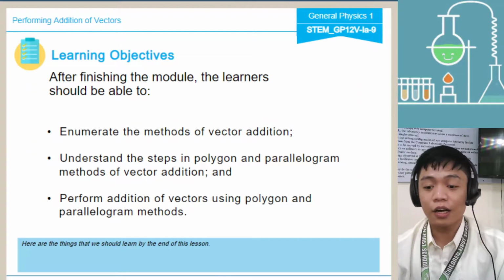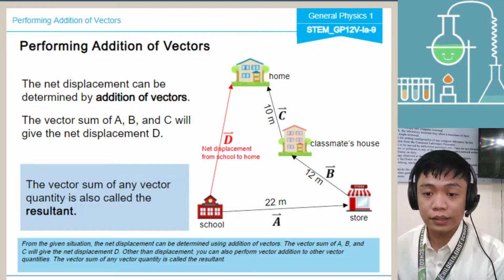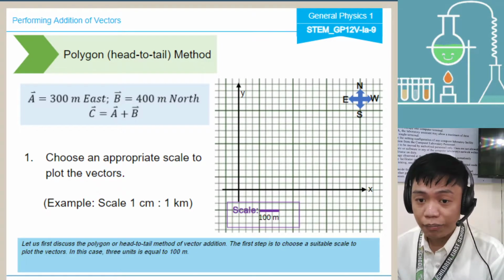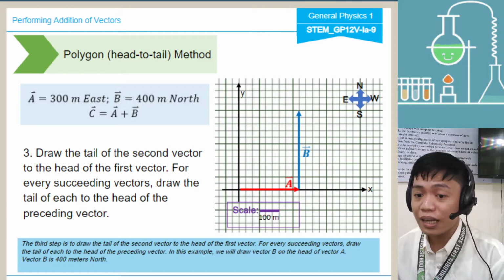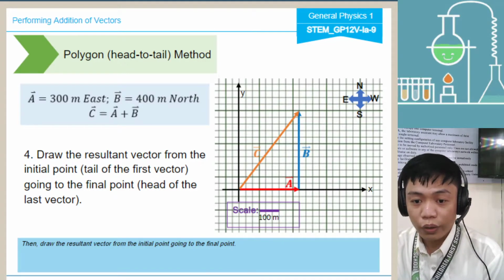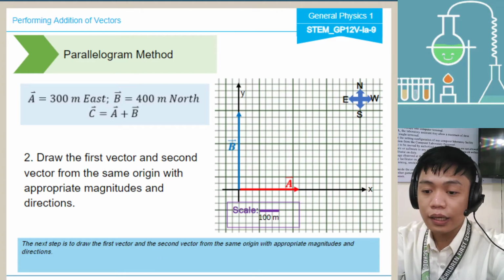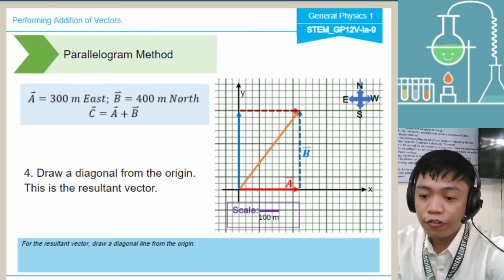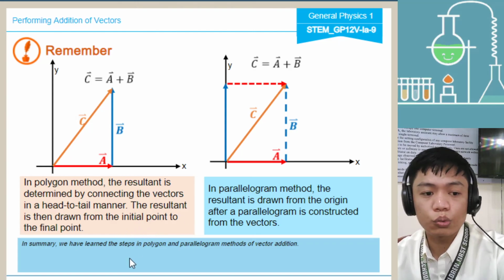Addition of Vectors (General Physics 1)